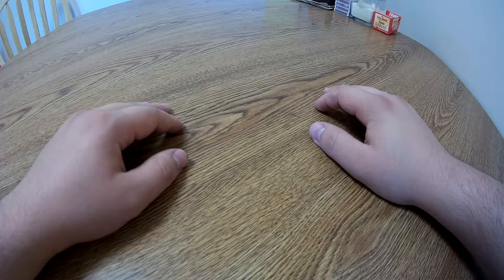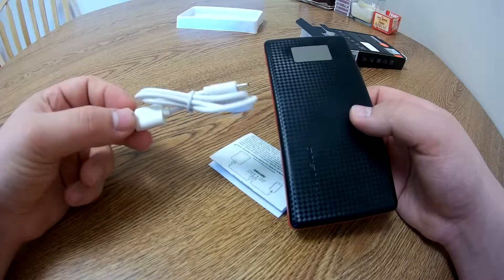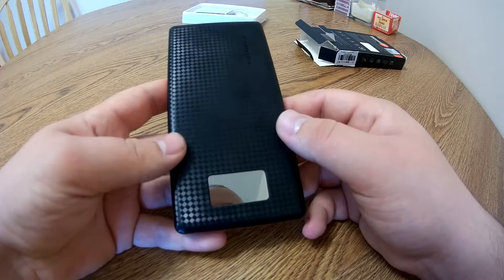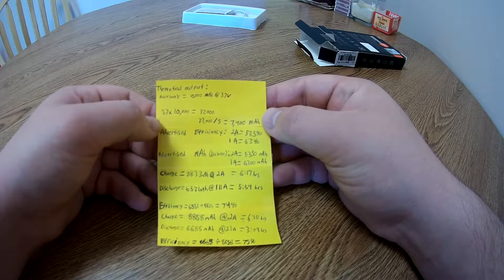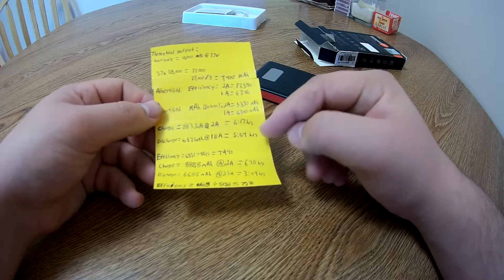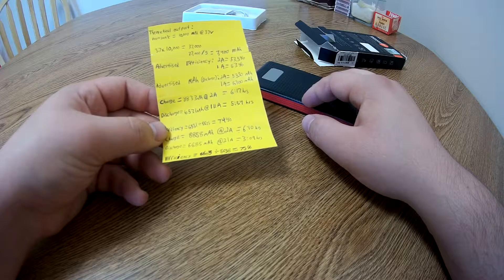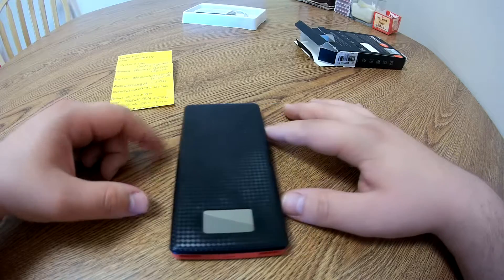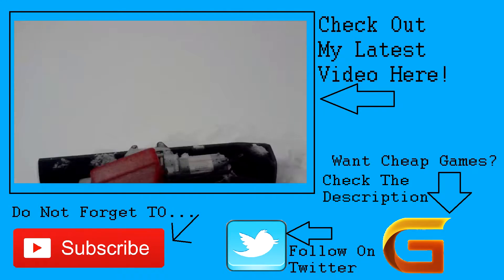Does It Work? - Cheap Chinese PINENG 10,000mAh Battery Bank/Backup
┌┴─┴─┐-┘─| Peace out!